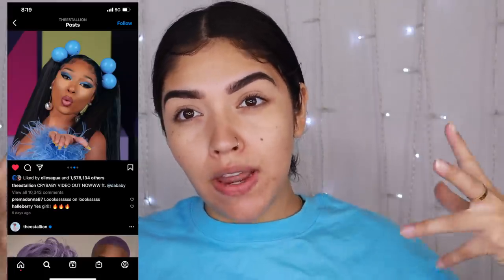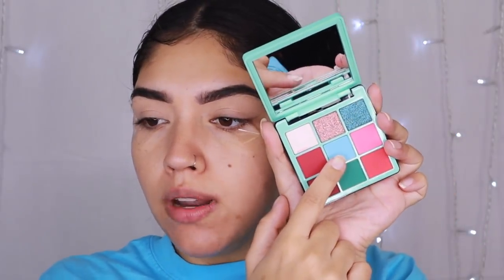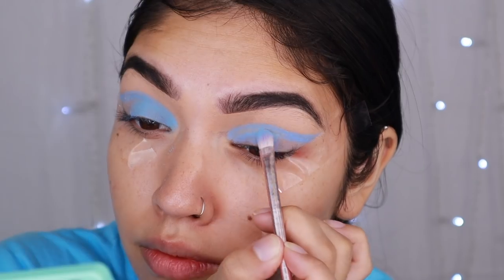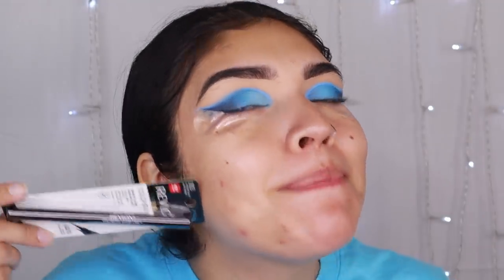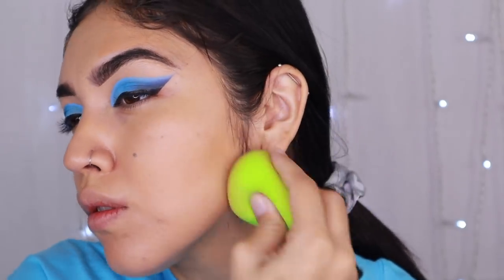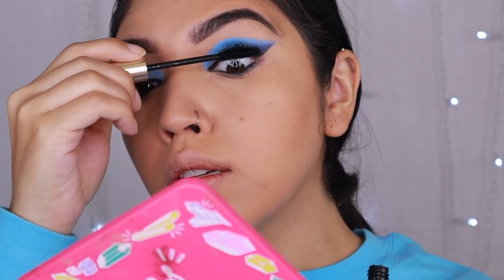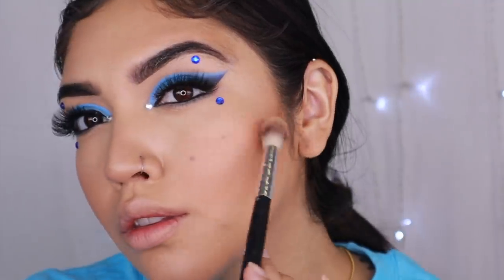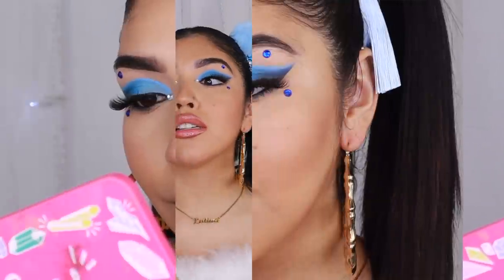"CRY BABY" Makeup Tutorial! MEGAN THEE STALLION LOOK!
My jaw dropped when I saw this makeup look, so I just HAD TO!

xoxo
-MG

Top & Hair Accessories!

Products Mentioned:
 ⁃ Lisa Frank Morphe Eyeshadow Palette
 ⁃ ABH Norvina Mini Pro Palette Vol. 3
 ⁃ Colourpop Blue Creme Gel Liner
 ⁃ Revlon So Fierce! Vinyl Eyeliner Pencil
 ⁃ Laura Mercier Pure Canvas Power Primer
 ⁃ Benefit Pore-Fessional Super Setter
 ⁃ ABH Luminous Foundation
 ⁃ Mac Studio Fix Stick Shade: NW35
 ⁃ NYX Studio Photogenic Concealer
 ⁃ NYX Mineral Mayte Finishing Powder
 ⁃ Rimmel Soft Eye Pencil
   Shade: Black
 ⁃ L’oréal Voluminous Original Mascara
 ⁃ Rude Cosmetics Faux Mink Lashes
   Style: Narcissist
 ⁃ Charlotte Tilbury Filmstar Bronze and Glow Palette
 ⁃ Milani 07 Dark Tan Bronzer
 ⁃ Wet n Wild Blush
   Shade: Nudest Society
 ⁃ Revlon Skin Lights Highlighter
   Shade: Daybreak
 ⁃ Revlon Lip Liner
   Shade: Nude
 ⁃ Revlon Lip Gloss
   Shade: Rose Quartz